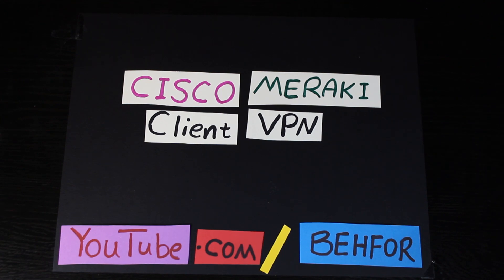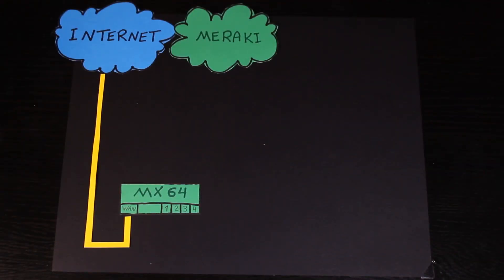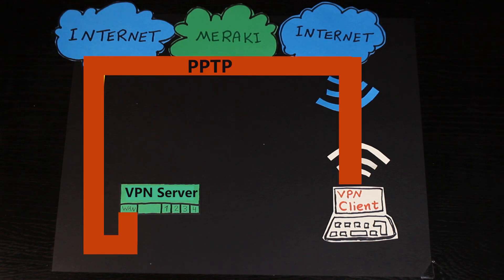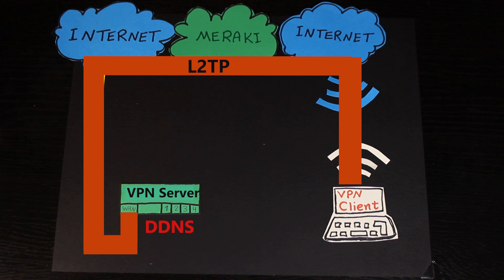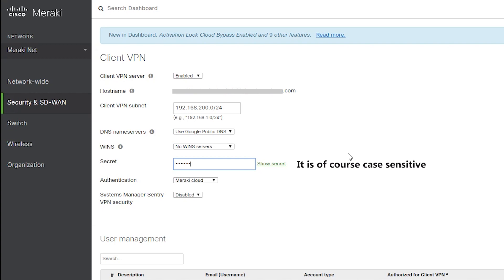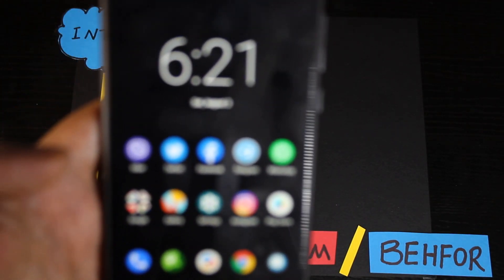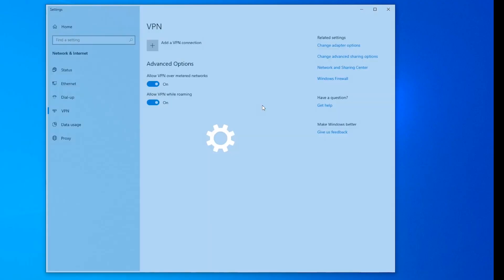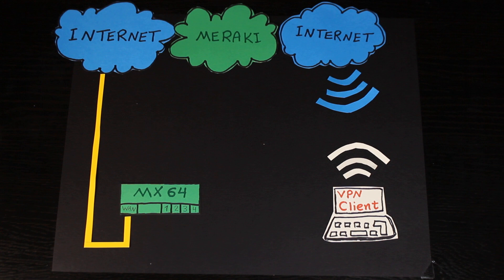Cisco Meraki EP 04 - Client VPN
In the episode 4, I set up a Client VPN on the MX64 Security Appliance!

MX64:
►Meraki MX64 5-Port Cloud Managed Security Device
►Meraki MX64 Enterprise License and Support, 3 Years
►Meraki MX64 Advanced Security License and Support, 3 Years

1-Please attempt any changes to your network or wireless router at your own risk. I do not accept any responsibility or liability for any loss or damage of whatever nature (direct, indirect, consequential, or other) which may arise as a result of your use of the information in this video.